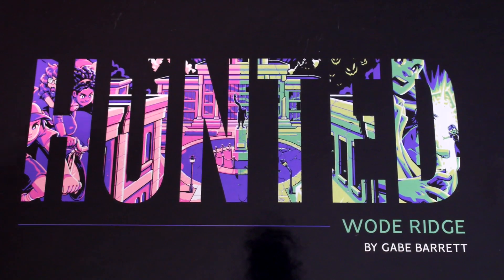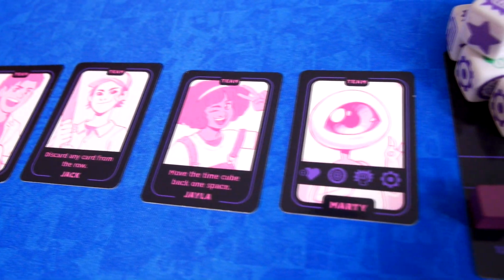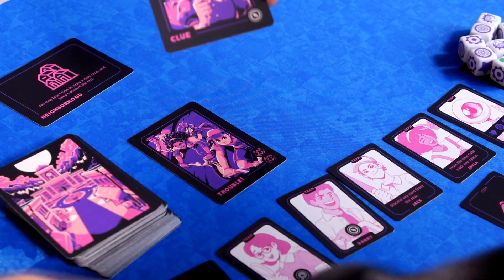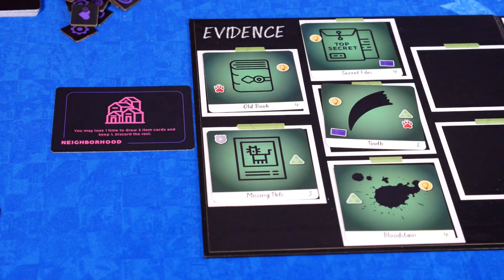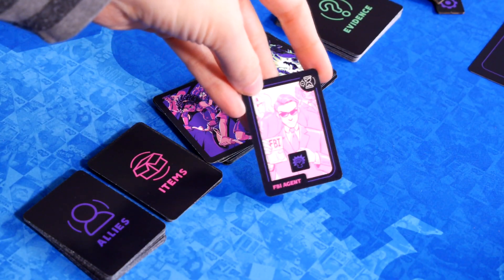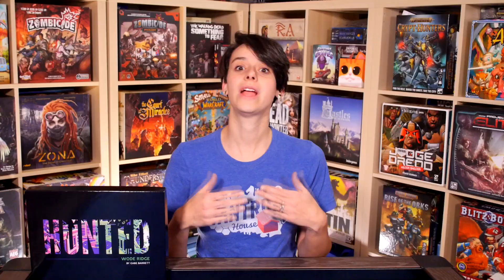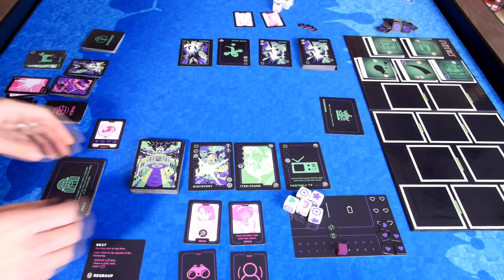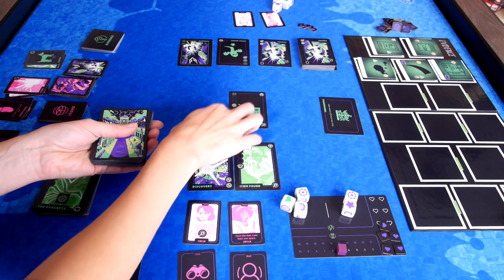Hunted: Wode Ridge Overview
Hunted: Wode Ridge is a push your luck survival card game for 1 or 2 players by Gabe Barrett